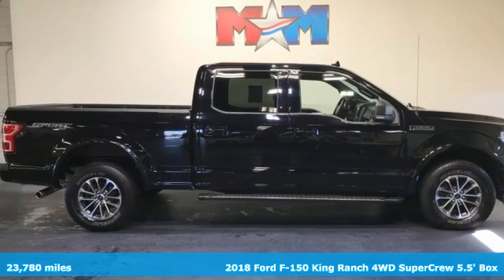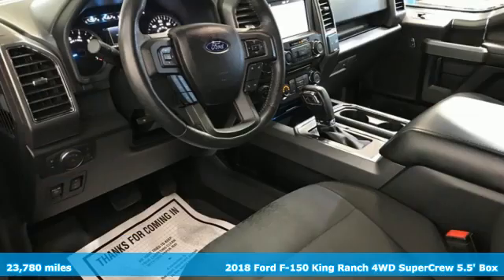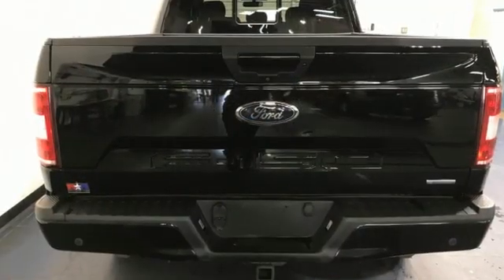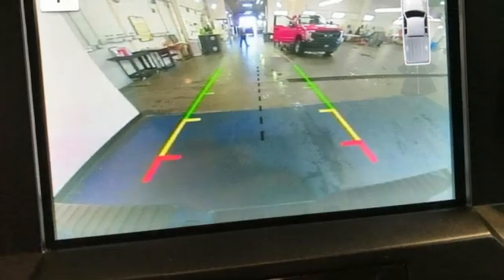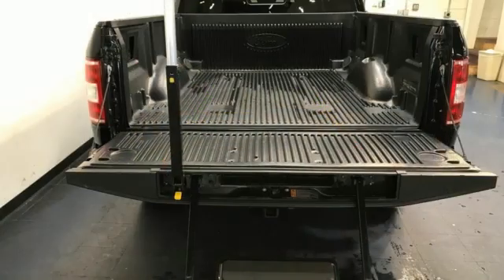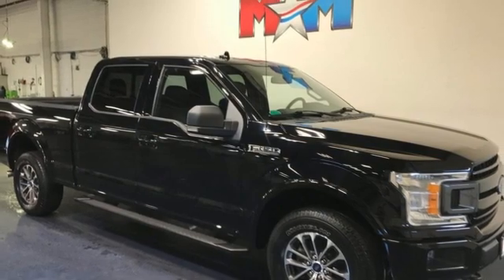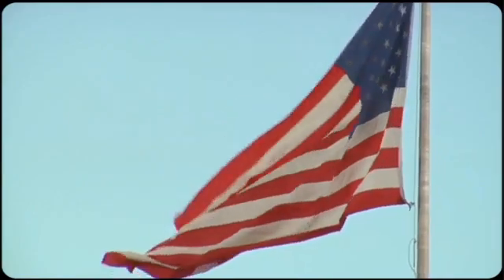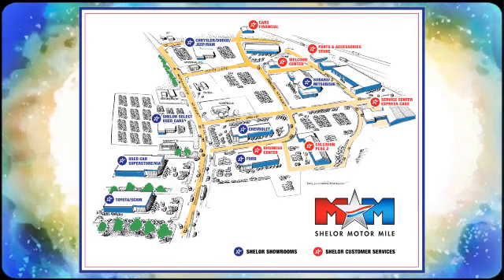Used 2018 Ford F-150 Christiansburg VA Blacksburg, VA X61500 - SOLD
Year: 2018
Make: Ford
Model: F-150
Trim: Crew Cab Pickup
Engine: 3.5L V6 Cylinder Engine
Transmission: 10-Speed A/T
Color: Shadow Black
Interior: Black
Mileage: 23780
Stock #: X61500
VIN: 1FTFW1EG6JFE03192
Nice, ONLY 23,780 Miles! NAV, Heated Seats, XLT SPORT APPEARANCE PACKAGE, ENGINE: 3.5L V6 ECOBOOST, Tow Hitch, Back-Up Camera, 4x4, Turbo, VOICE-ACTIVATED TOUCHSCREEN NAVIGATIO... TRAILER TOW PACKAGE, SYNC CONNECT READ MORE!br /br /KEY FEATURES INCLUDEbr /4x4, Back-Up Camera Keyless Entry, Child Safety Locks, Electronic Stability Control, Brake Assist, 4-Wheel ABS. br /br /OPTION PACKAGESbr /EQUIPMENT GROUP 302A LUXURY Radio: Single-CD/SiriusXM w/7 Speakers, 7 speakers and , Service is not available in Alaska and Hawaii, Subscriptions to all SiriusXM services are sold by SiriusXM after trial period, If you decide to continue service after your trial, the subscription plan you choose will automatically renew thereafter and you will be charged according to your chosen payment method at then-current rates, Fees and taxes apply, To cancel you must call SiriusXM at 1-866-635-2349, See SiriusXM Customer Agreement for complete terms All fees and programming subject to change, Sirius, XM and all related marks and logos are trademarks of Sirius XM Radio Inc, Class IV Trailer Hitch Receiver, towing capability up to 5,000 lbs, on 3.3L V6, TRAILER TOW PACKAGE: Towing capability up to 11,100 lbs, Pro Trailer Backup Assist, Class IV Trailer Hitch Receiver, towing capability up to 5,000 lbs, on 3.3L V6 PFDI engine (99B) and 2.7L EcoBoost engine (99P) or up to 7,000 lbs, on 3.5L EcoBoost engine (99G) and 5.0L V8 engine (995), smart trailer tow connector and 4-pin/7-pin wiring harness, Higher-Capacity Radiator, Higher-Power Cooling Fans, Upgraded Front Stabilizer Bar, VOICE-ACTIVATED TOUCHSCREEN NAVIGATION pinch-to-zoom capability, SiriusXM Traffic and Travel Link, Note: SiriusXM Traffic and Travel Link includes a br /br /Tax DMV Fees & $597 processing fee are not included in vehicle prices shown and must be paid by the purchaser. Vehicle information and equipment is based off standard equipment as decoded from VIN and may vary from vehicle to vehicle.br / Chevrolet Ford Chrysler Dodge Jeep & Ram prices include current factory rebates and incentives some of which may require financing through the manufacturer and/or the customer must own/trade a certain make of vehicle. Residency restrictions apply see dealer for details and restrictions. All pricing and details are believed to be accurate but we do not warrant or guarantee such accuracy. The prices shown above may vary from region to region as will incentives and are subject to change.